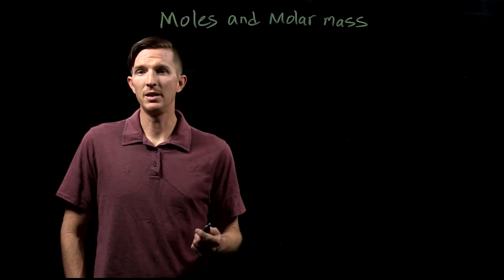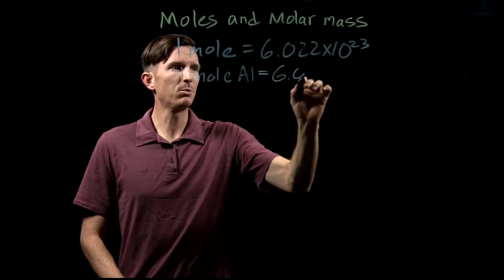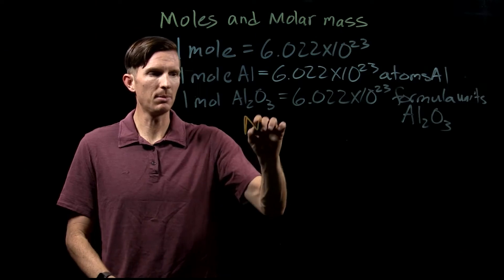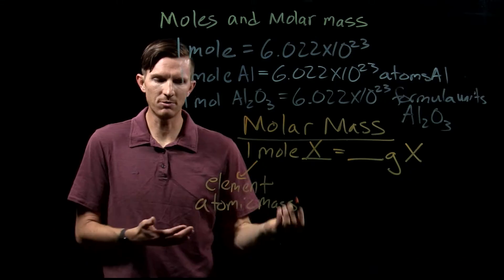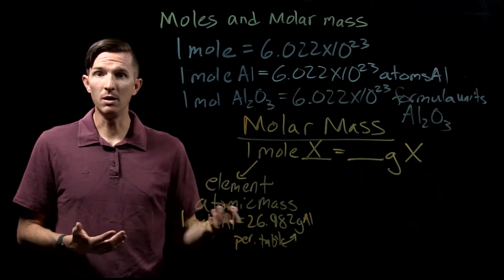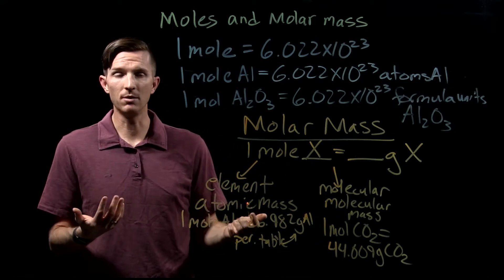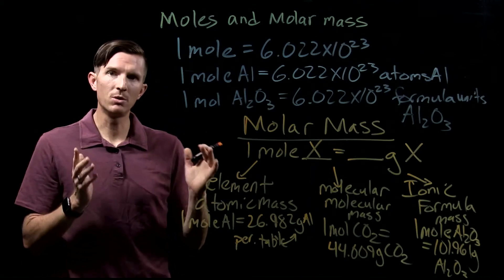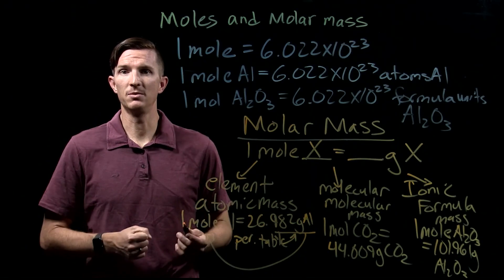Moles and Molar Mass || Chemistry with Dr. G